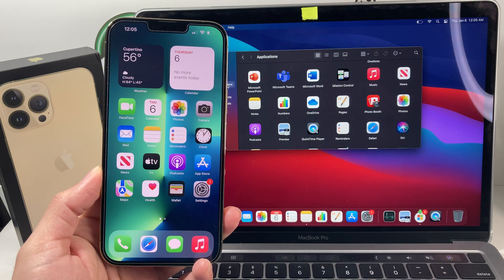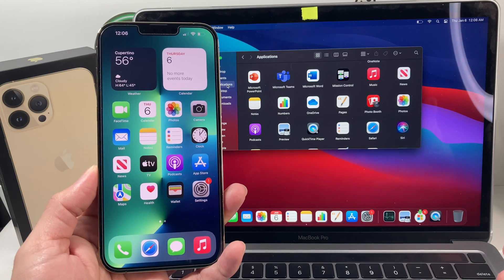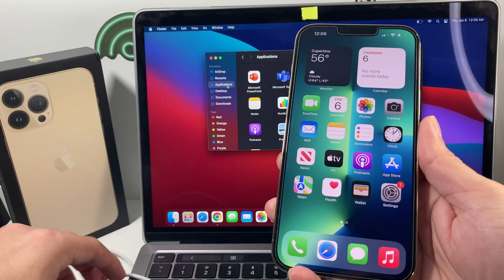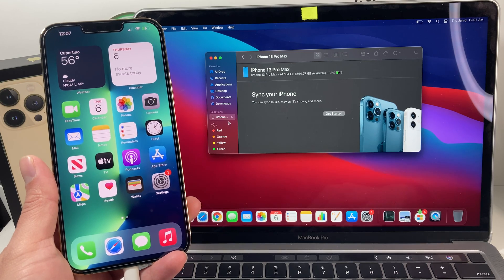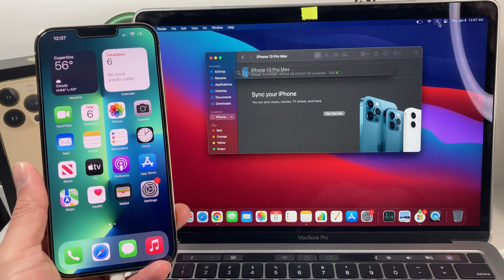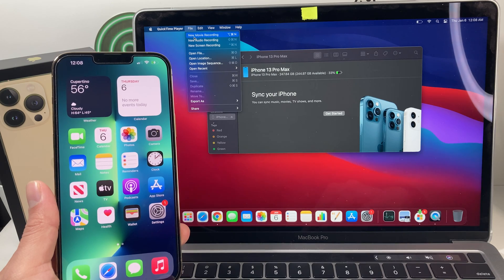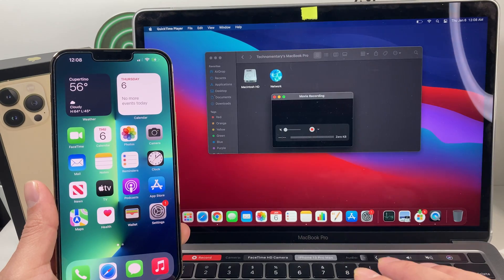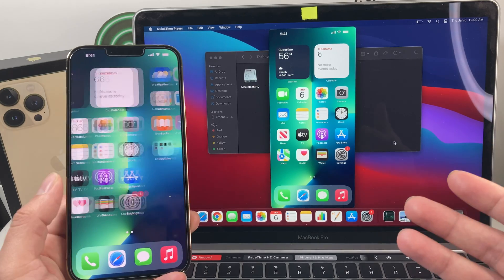How to Screen Mirror iPhone to MacBook (2022)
We show you how to screen mirror / share your iPhone screen onto your MacBook. You can now project your iPhone screen onto your MacBook in real time. Everything you do on the iPhone will show up exactly on your MacBook screen as well.